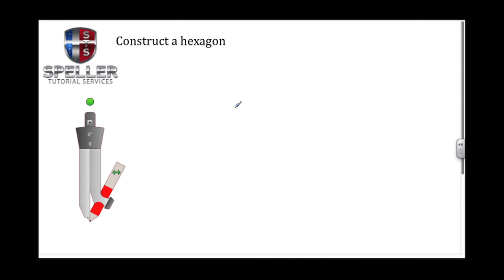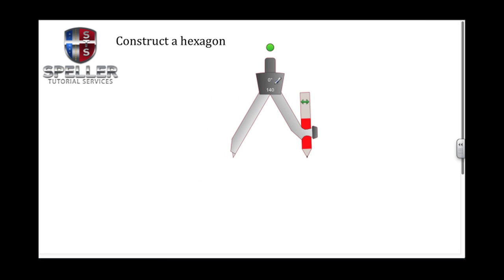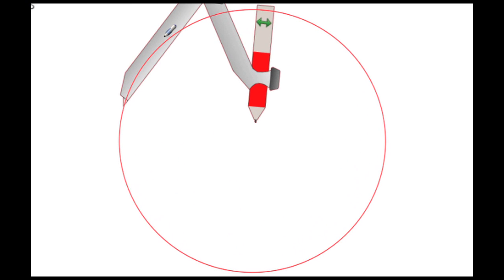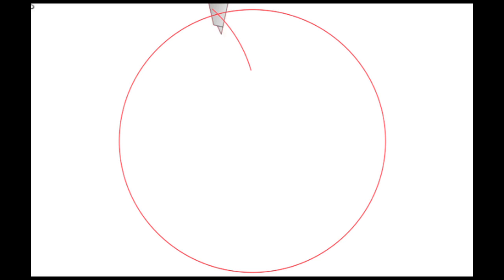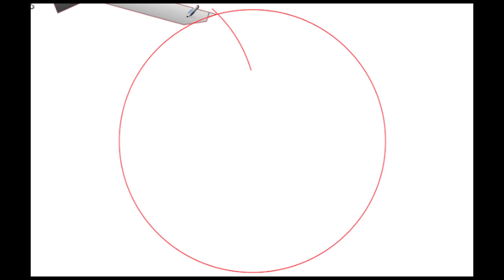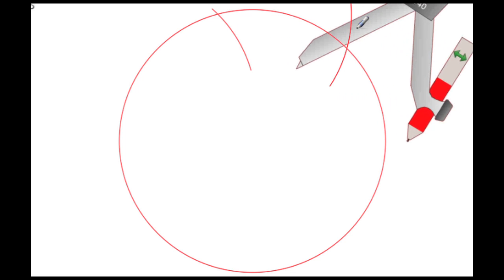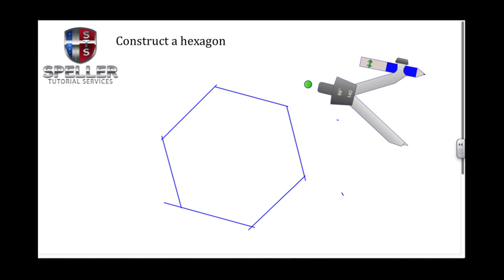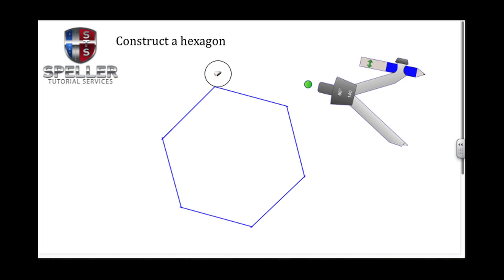How to construct a hexagon with a compass and straightedge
In this tutorial students will learn how to construct a hexagon with a compass and straightedge.

This construct will result in a regular hexagon inscribed in a circle.

If You Like It, Like It

✅ Recommended clips